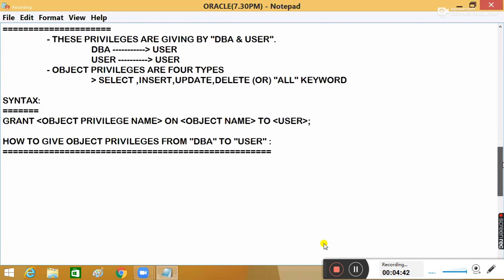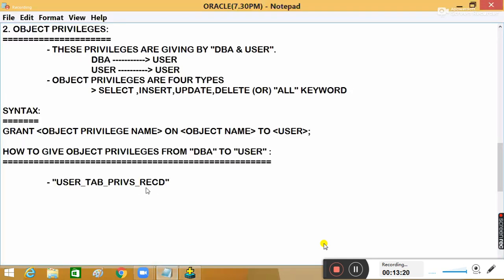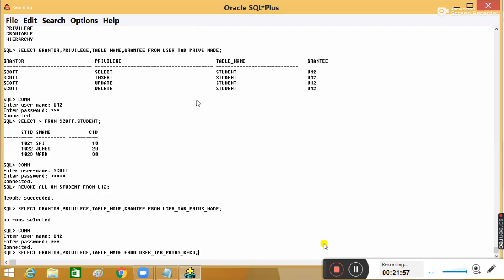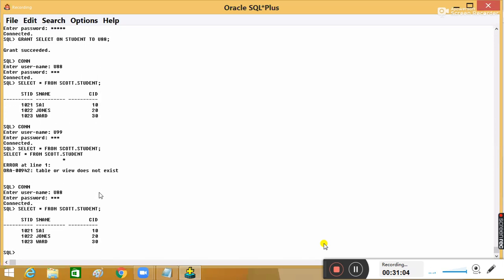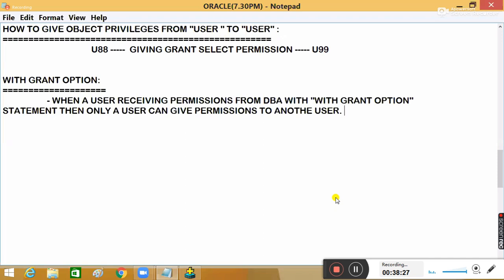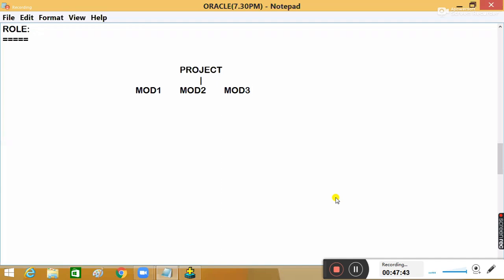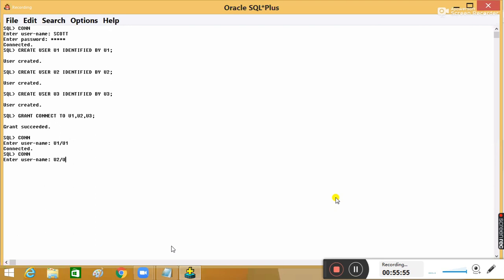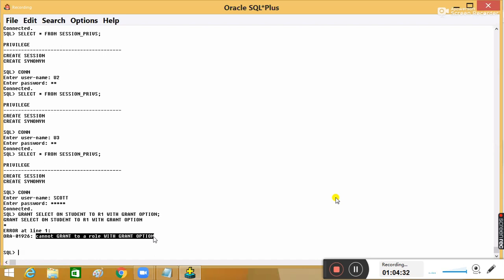34 DCL COMMANDS 16th June